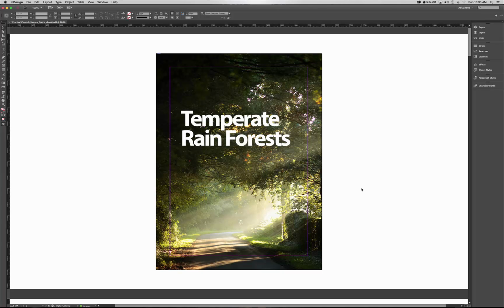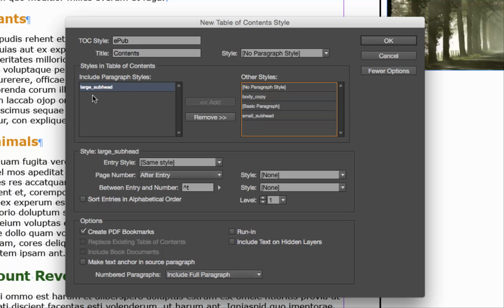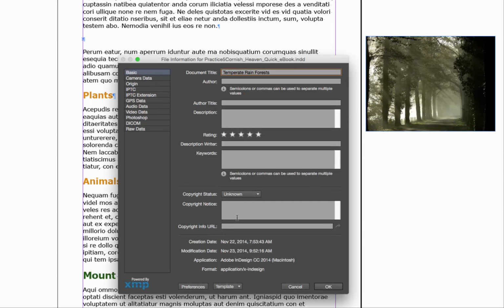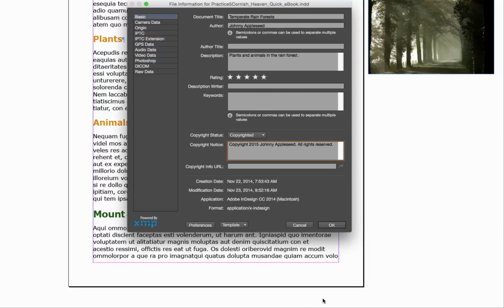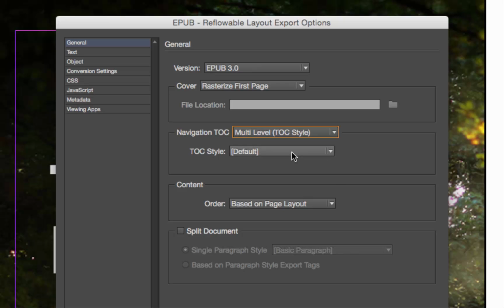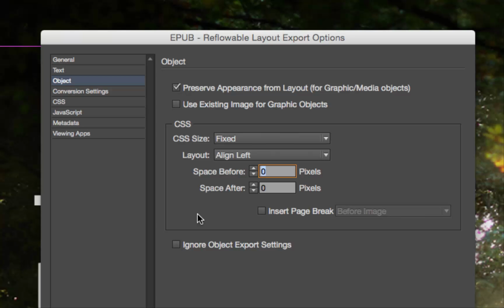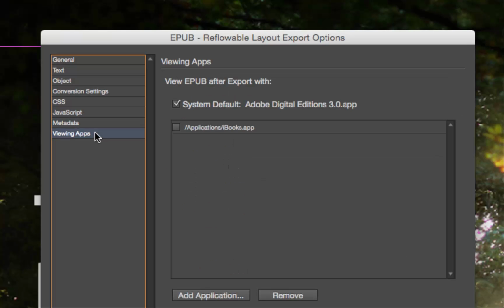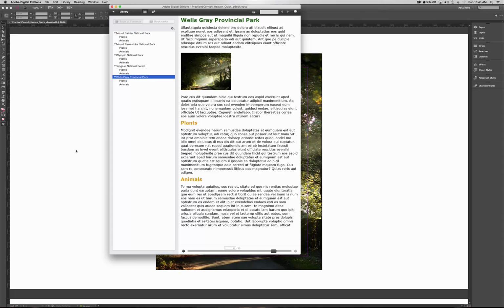Cornish InDesign quick eBook part 2 of 2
How to create a reflowable eBook using Adobe InDesign, part 2 of 2.